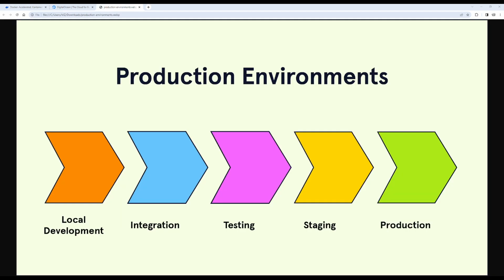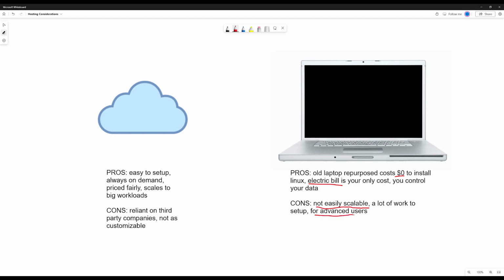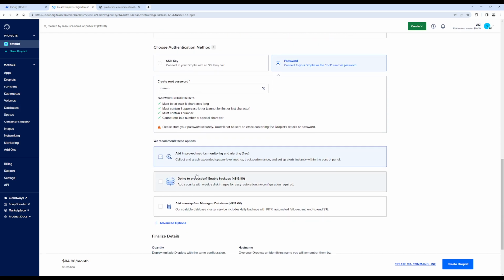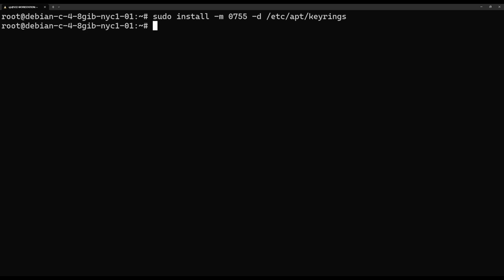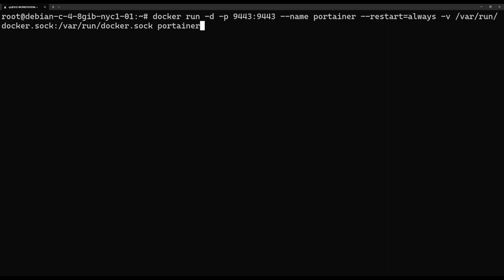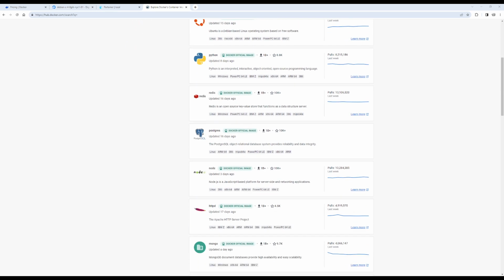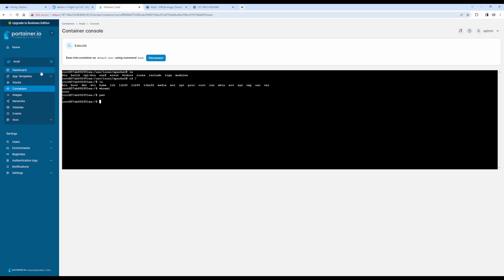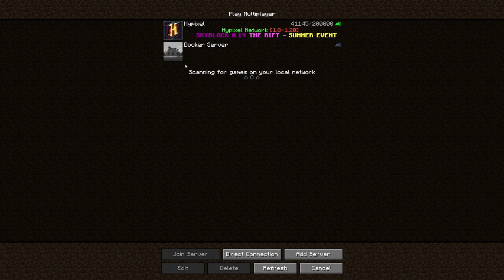HOW TO Set Up the PERFECT Budget Production Environment for Beginners